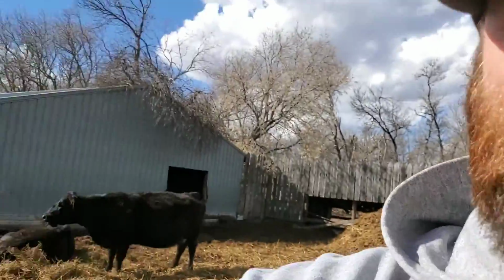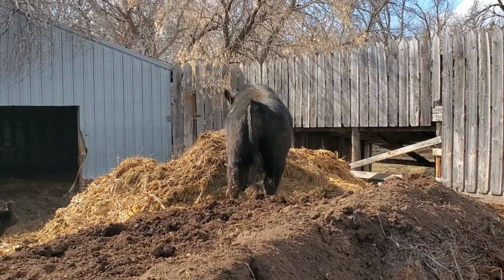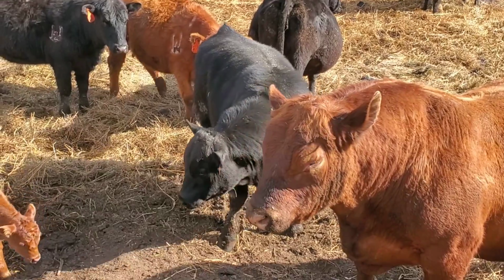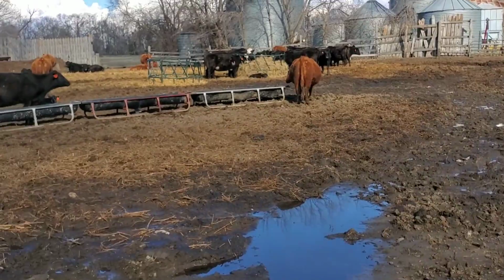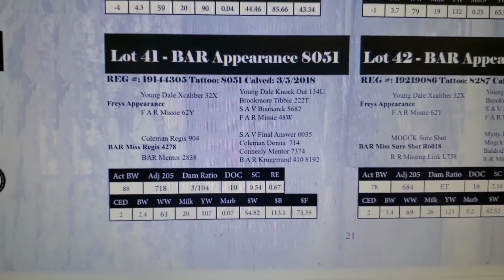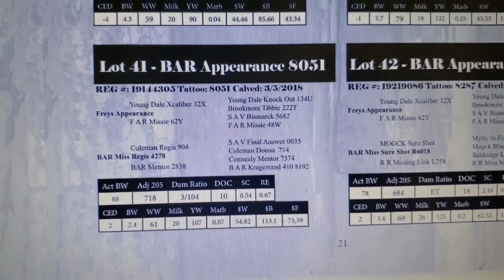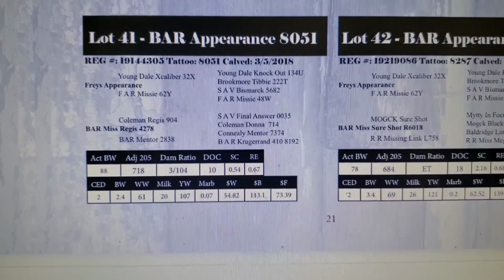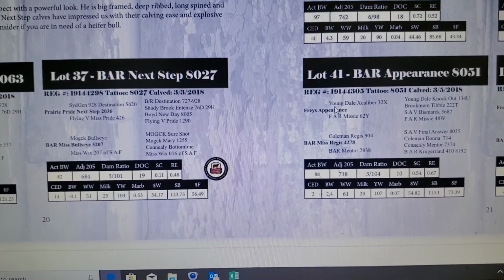RRAR18 Full of Bull, Got some new power on the farm!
Our lastest purchase gets delivered today, we walk around and check em out, look at the cows a bit and check out how lots doin.